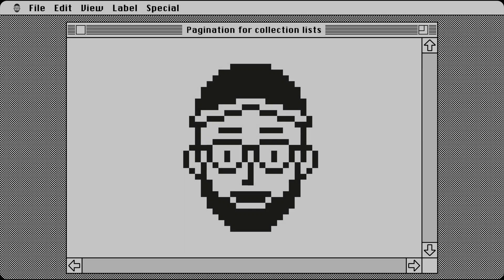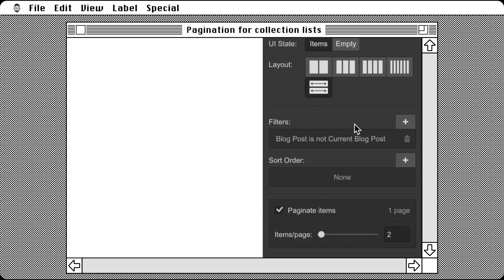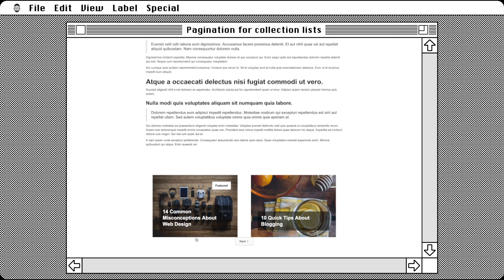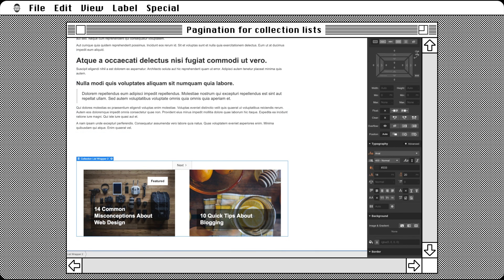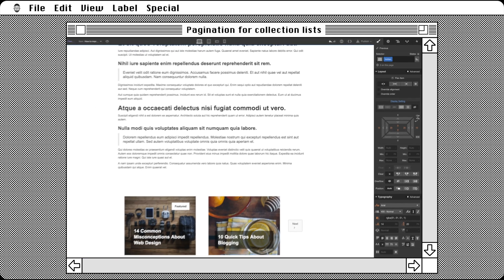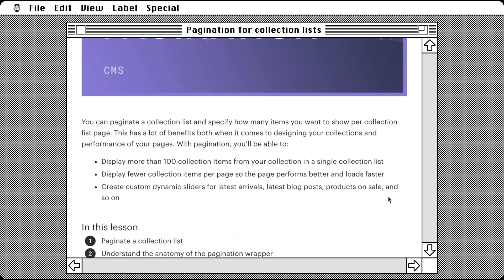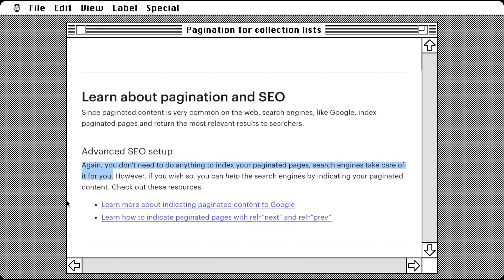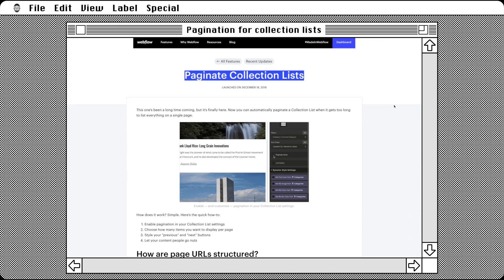New Feature | Pagination for collection lists in Webflow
It’s time to explore a new feature in Webflow, pagination for collection lists.